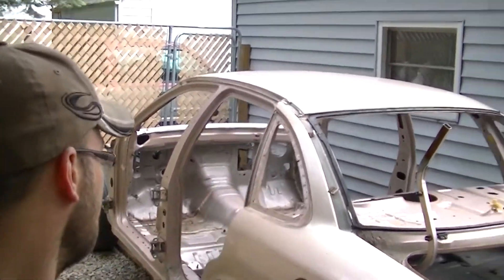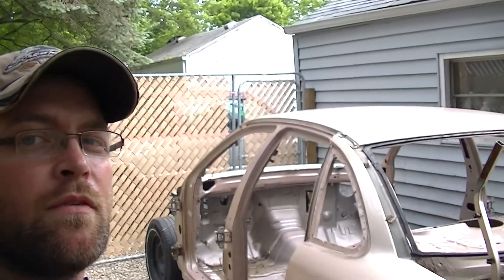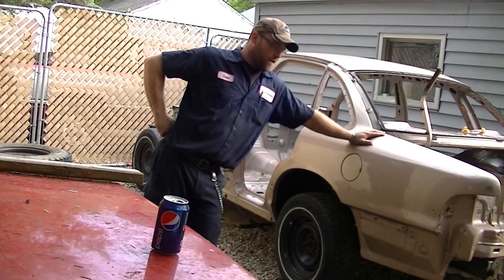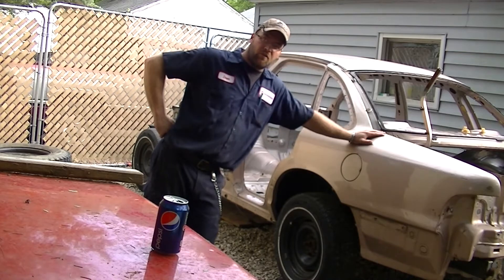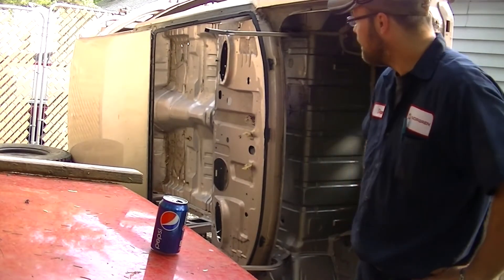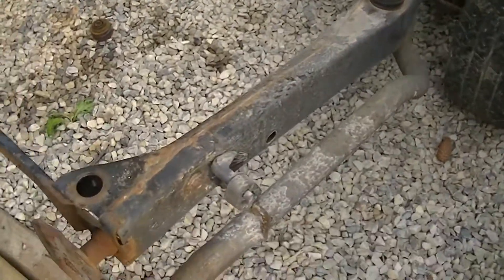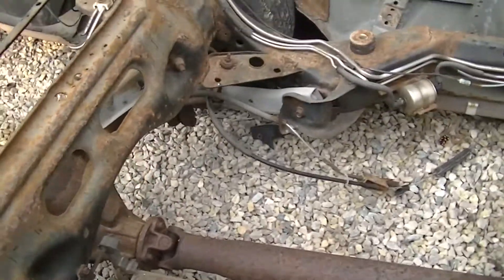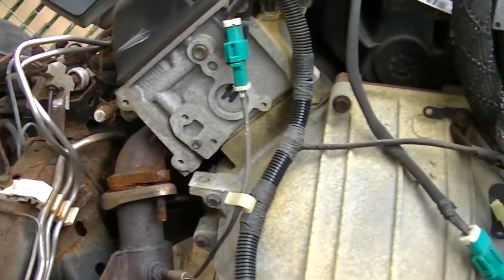The Body Is Off The 96 Vic Derby Car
Due to factors beyond the control of Davesgarage512, it cannot guarantee against unauthorized modifications of this information, or improper use of this information.  Davesgarage512 assumes no liability for property damage or injury incurred as a result of any of the information contained in this video.  Any injury, damage or loss that may result from improper use of these tools, equipment, or the information contained in this video is the sole responsibility of the user and not Davesgarage512.